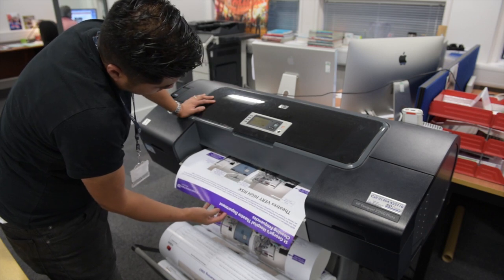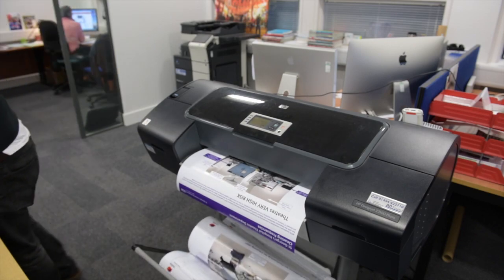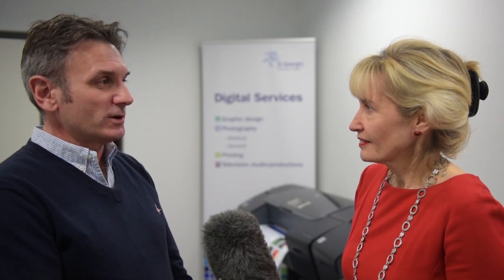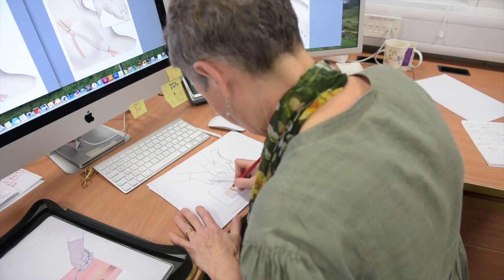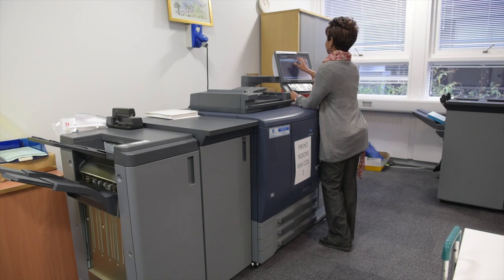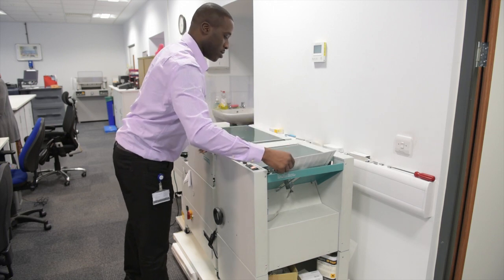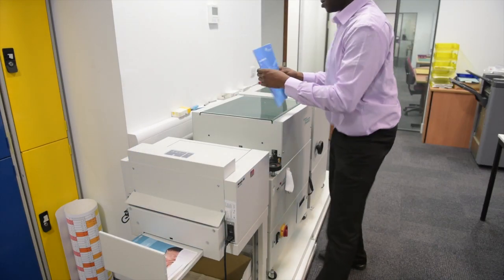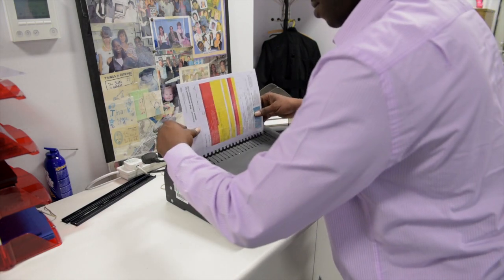The Principal, Professor Jenny Higham, interviews Duncan Larkin, Media Services Manager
Digital Services provides a complete production service to all departments of the university and NHS Hospital Trust, for clinical, teaching and research purposes. In addition, work is undertaken for a variety of external users. Digital Services operates on a cost recovery basis  and offers an accessible service at a much lower cost than commercial competitors. Located centrally on site, we are a ‘One Stop Shop’, with all design and production facilities together, with staff on hand to discuss your  specific requirements.

All our work is produced to the highest quality whilst providing you with value for money creative solutions that will meet your budget.

Duncan Larkin
Media Services Manager
St George's, University of London
Cranmer Terrace
London SW17 0RE